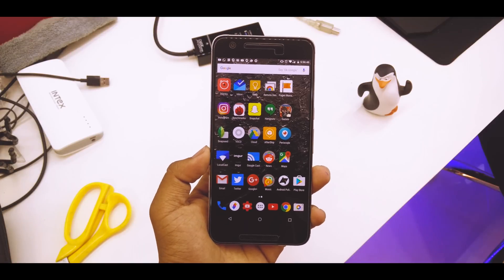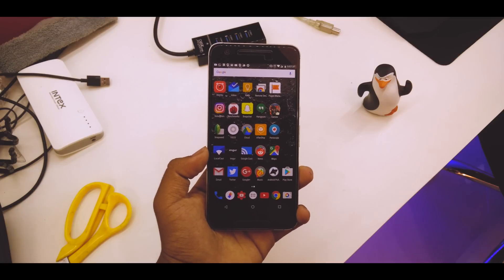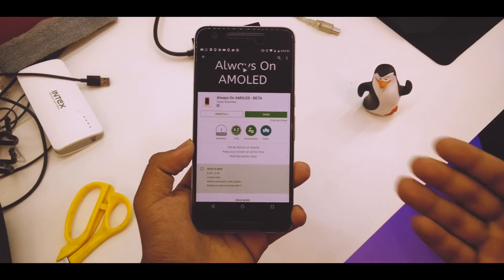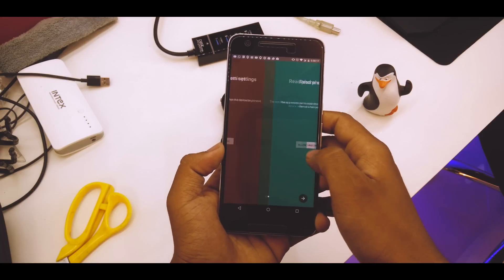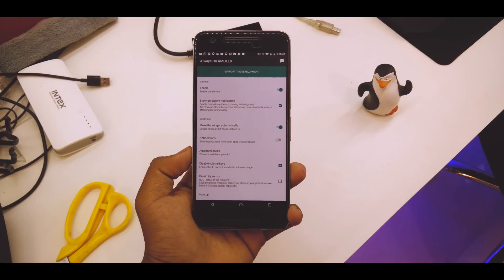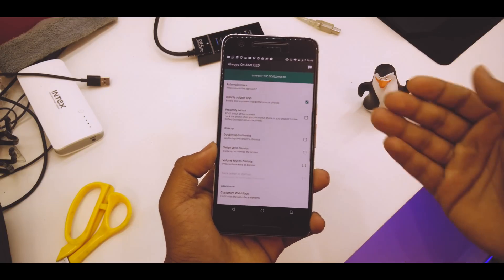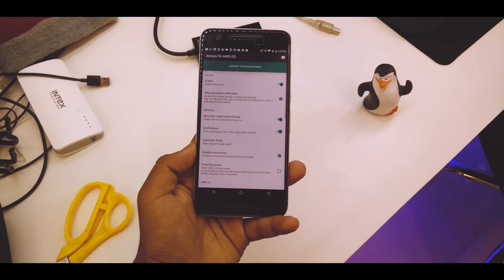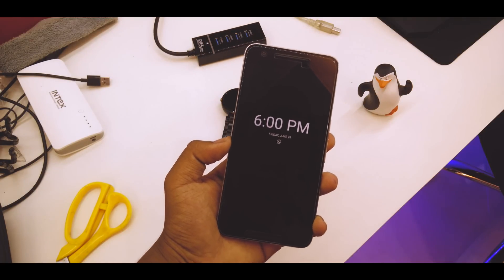Always On Display On Any Android [Less Battery Drain]..!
In this video I will be showing you guys how to get Always On Display on any Android Device..!